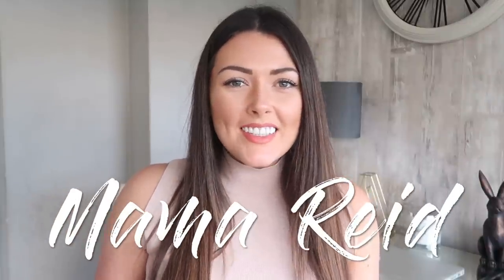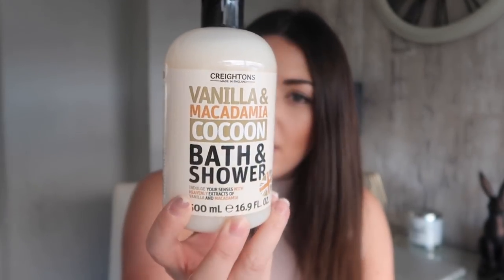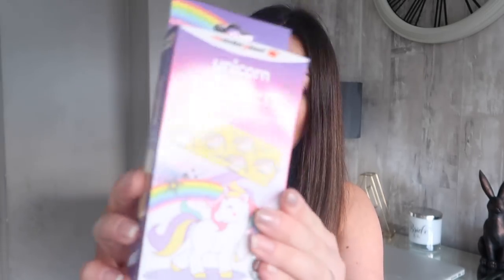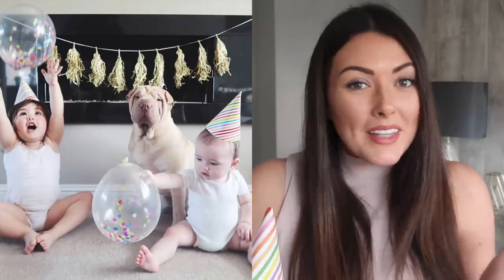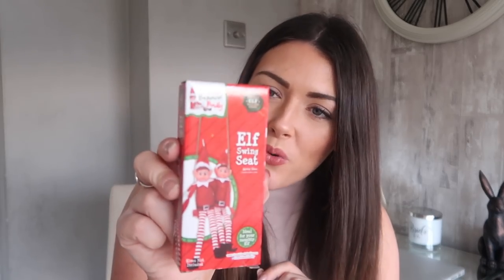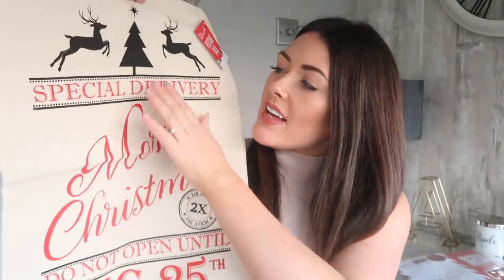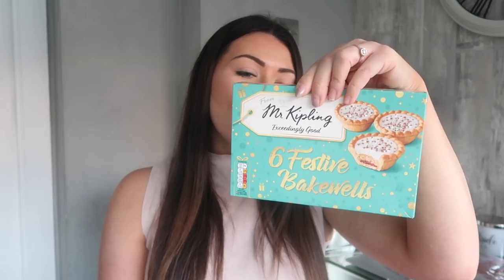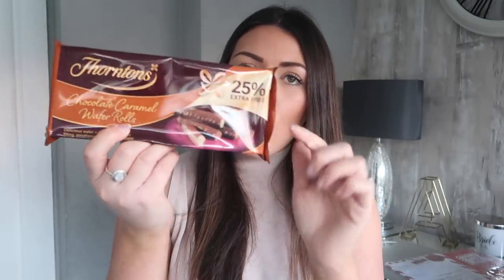POUNDLAND HAUL | NOVEMBER 2017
Hey guys! Here's (another!!) pioundland haul sinceI found some lovely cheap Christmas decorations and other pieces.

Ash x

Shampoo Dispenser